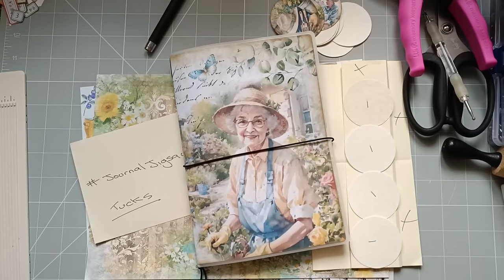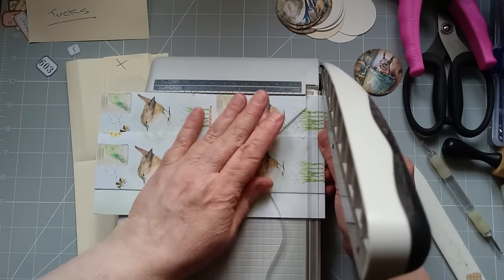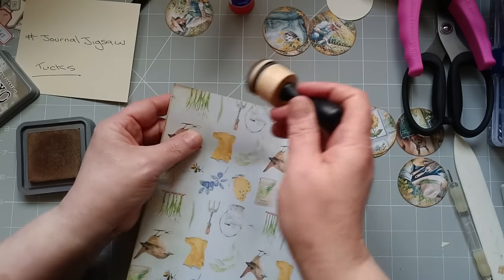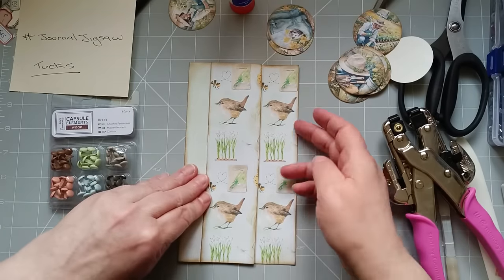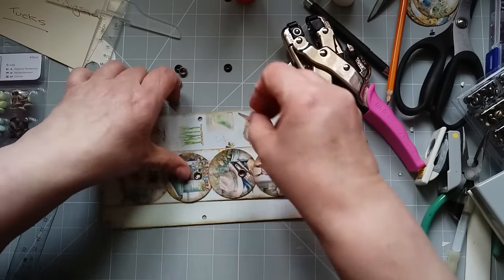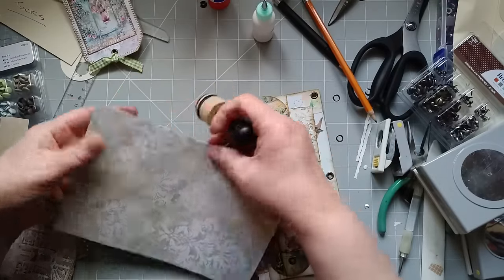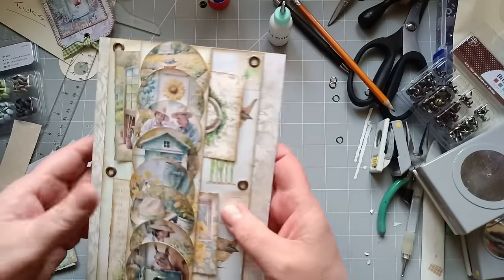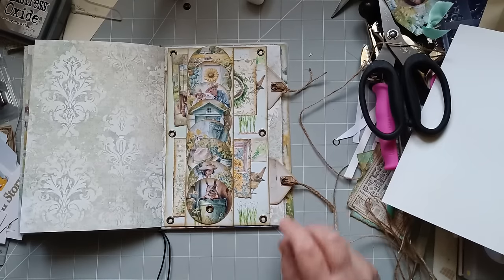Ten Terrific Tuck Spots on One Journal Page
Join me today for a one sheet project. I'm going to fit ten terrific tuck spots on one journal page as part of the JournalJigsaw collaboration.